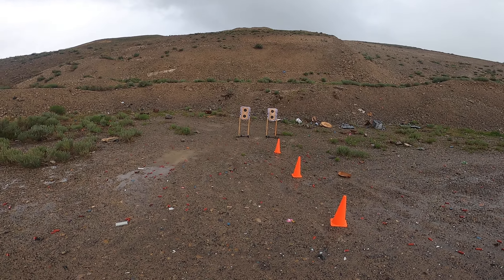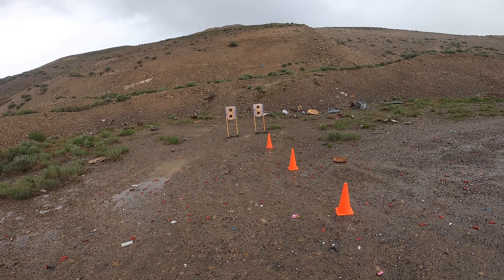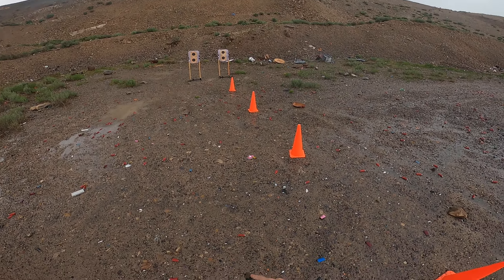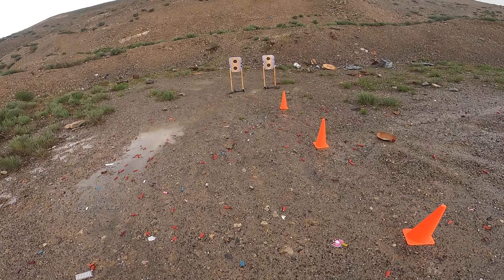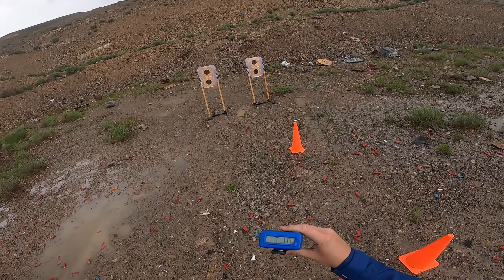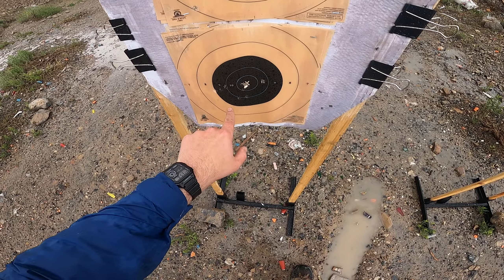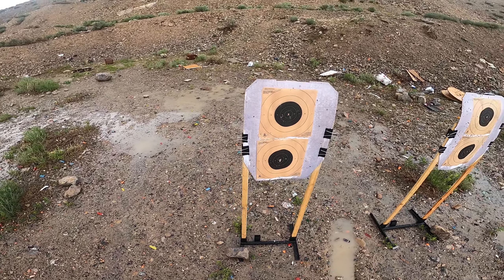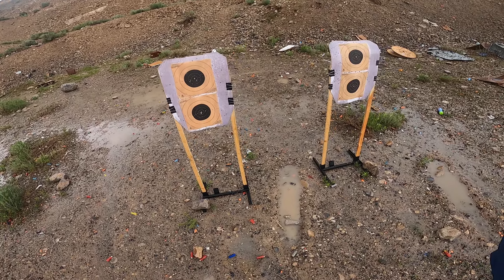"Blowers Test" 6/15/2023 (Glock 48)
Shooting a Blowers Test from concealment. Score of 98 in 7.10.